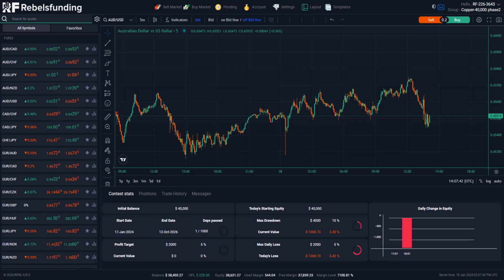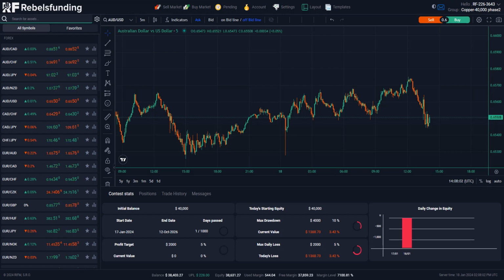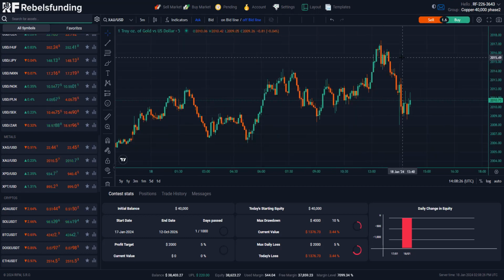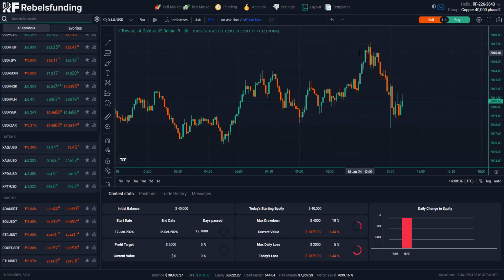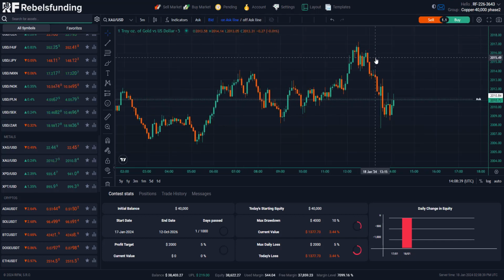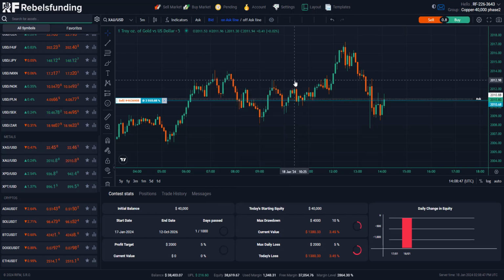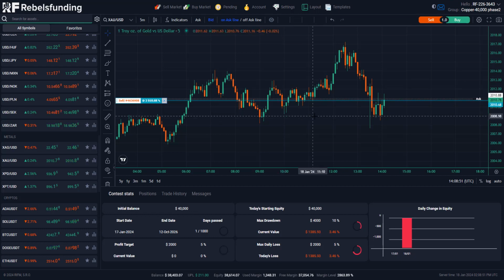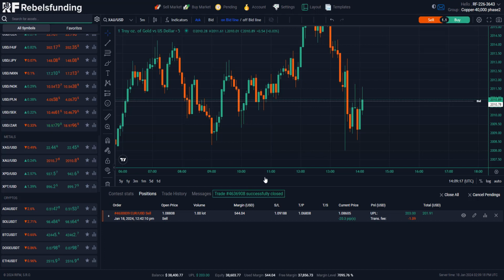🎥Everything what you need about ASK/BID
Hello traders!

RF-Trader platform offers ASK and BID charts.
Learn how to use it properly.